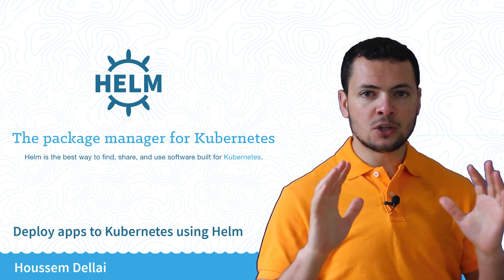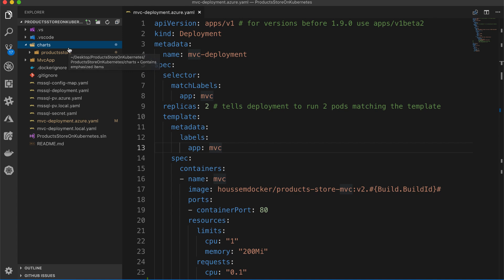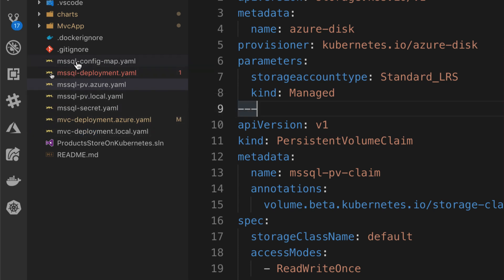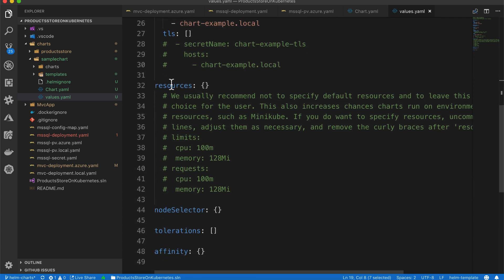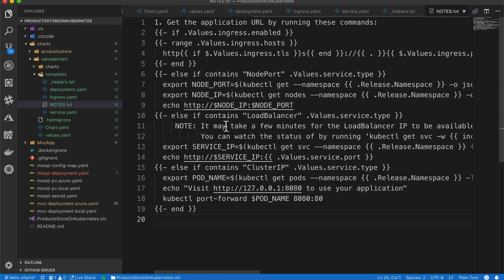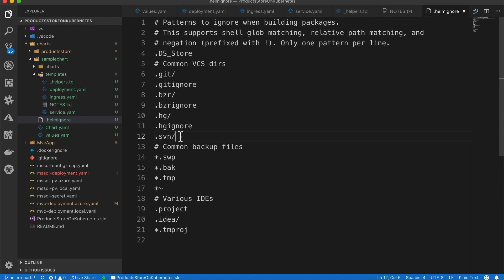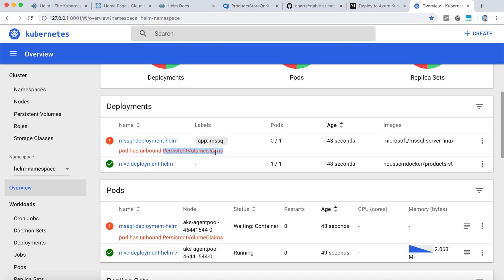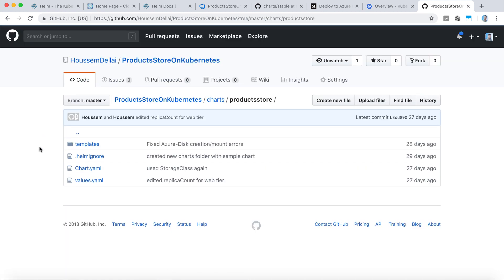Deploy to AKS using Helm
Learn how to deploy container apps to Azure Kubernetes Service (AKS) using Helm.